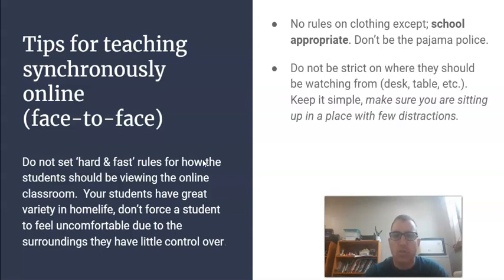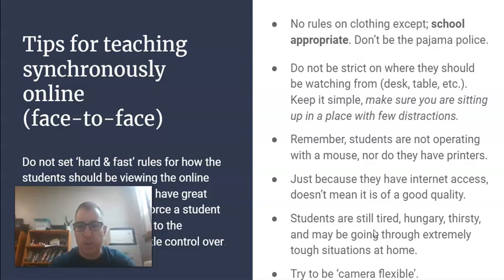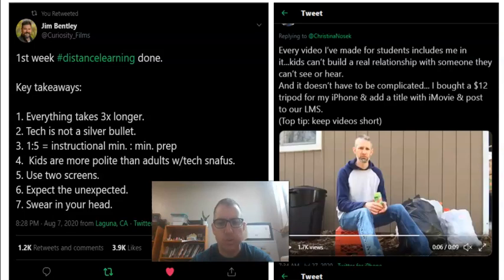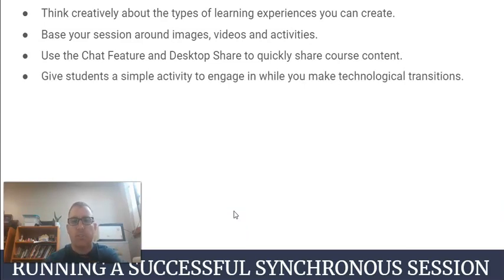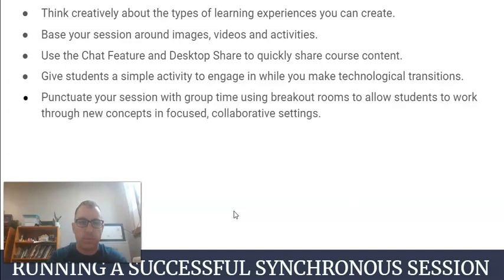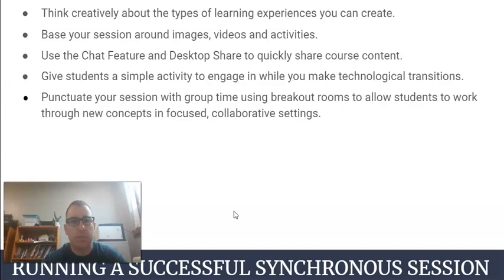Teaching Online Synchronous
This video describes specific things to include in your online synchronous courses.  The advice also good for asynchronous courses as well.
0:46 - Tips for teaching synchronously
6:20 - Recent tweets from virtual instructors
9:27 - Running a successful synchronous session